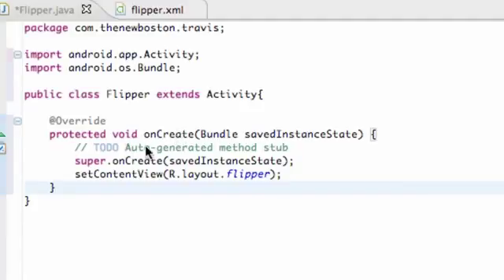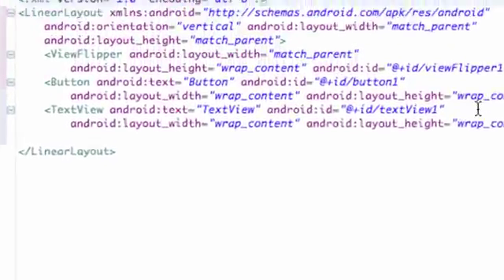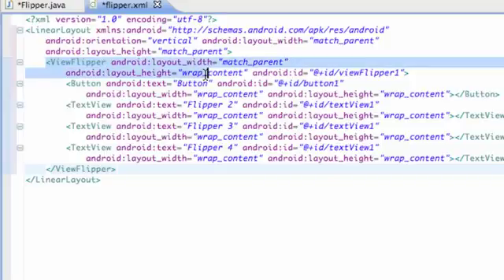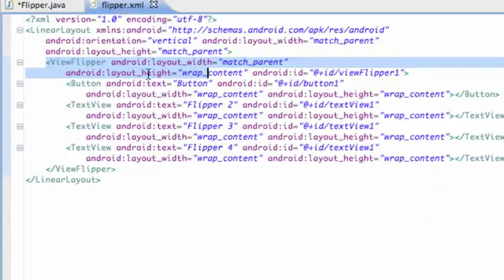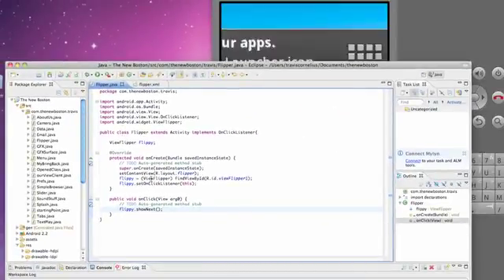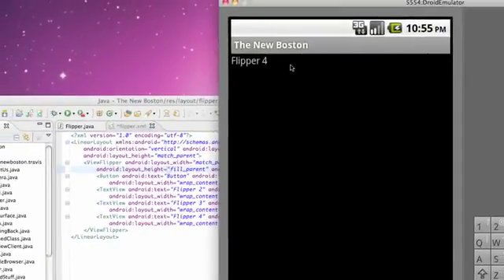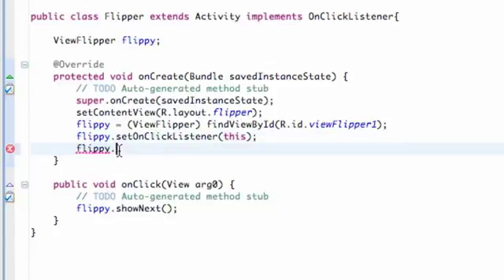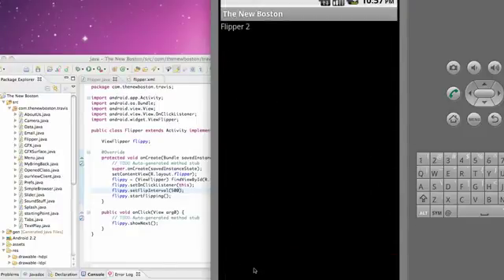Android Application Development 94 ViewFlipper Example